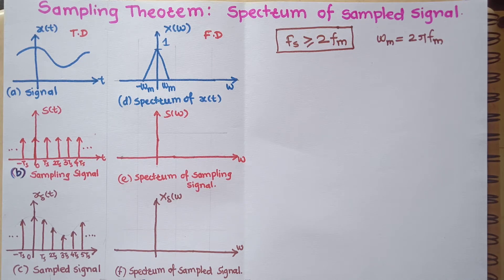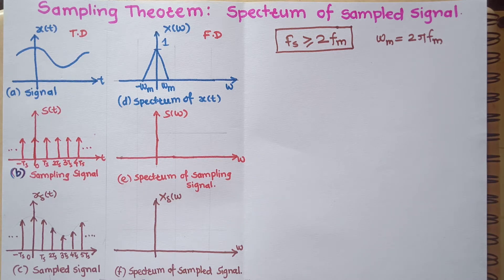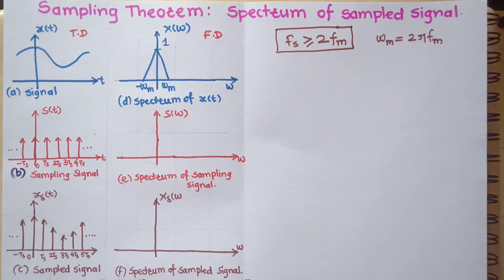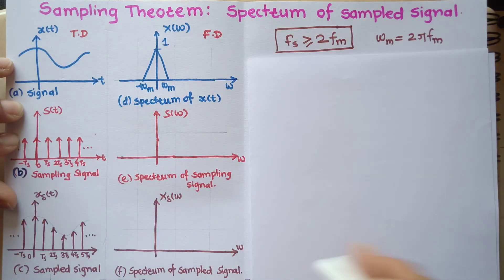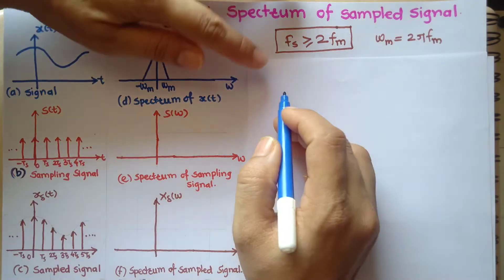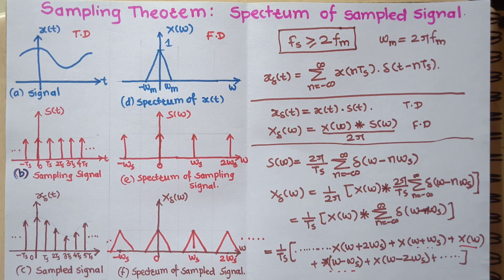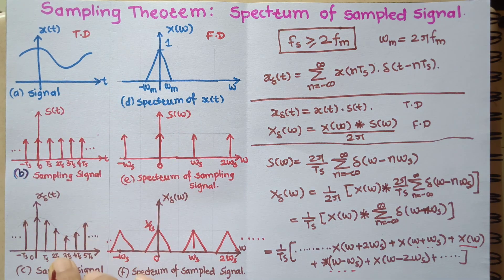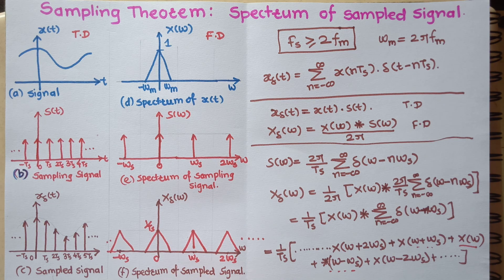Sampling Theorem || Part 2 || Spectrum of the Sampled Signal